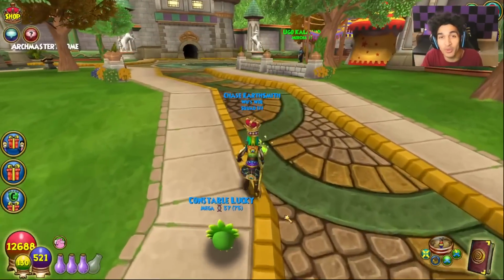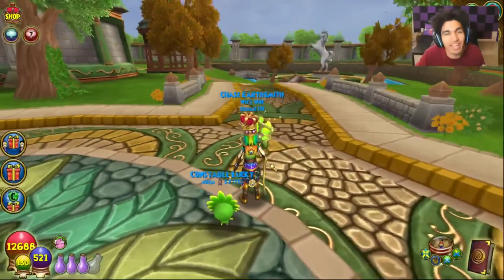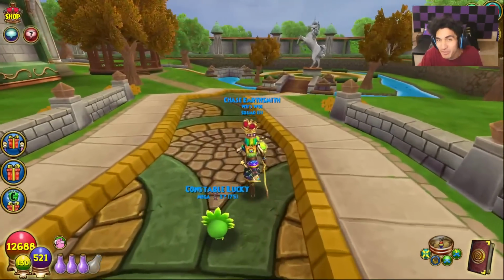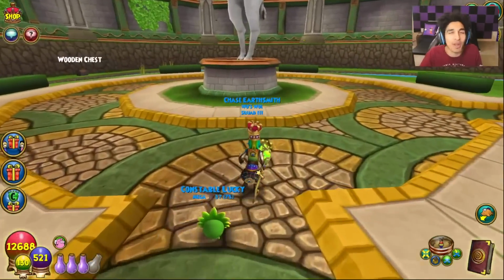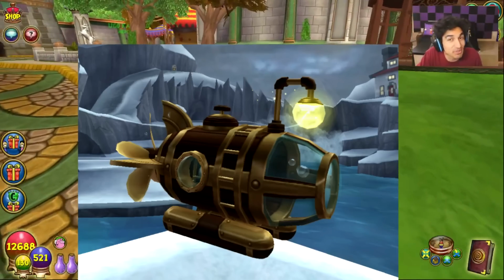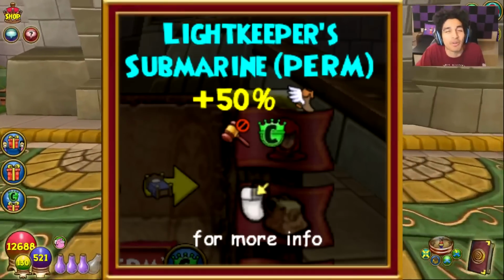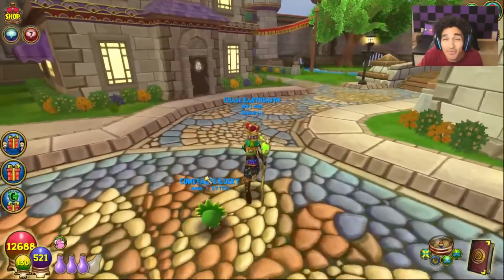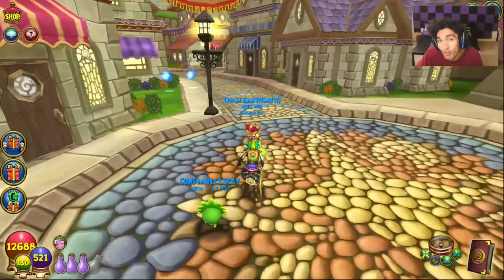Wizard101: EARLY Look At *NEW* Lightkeeper's Bundle!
And early look and honest review of wizard101's new lightkeeper's bundle!

Big shoutout for help making this video!

Add Me On Snapchat If You Ain't A Stalker:
Sanjuicy1